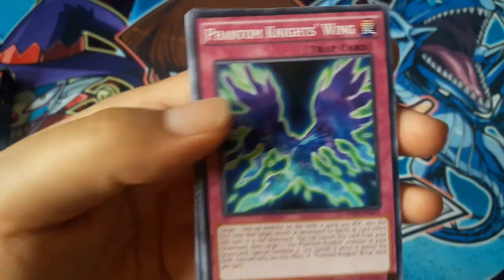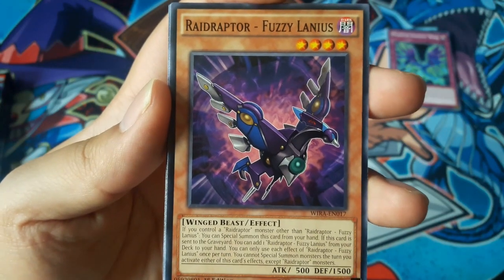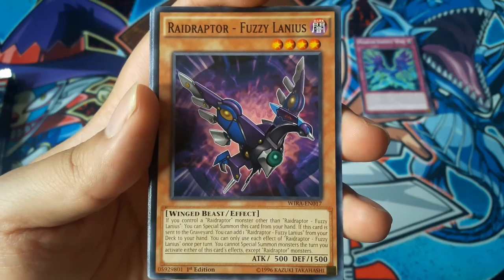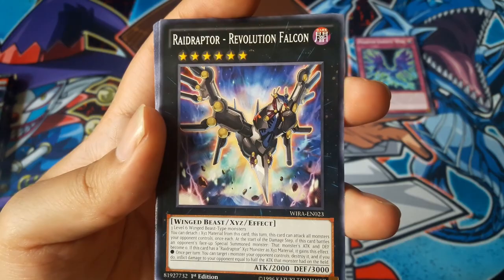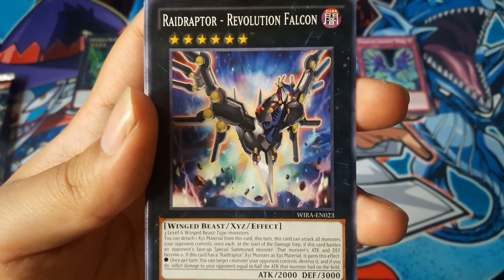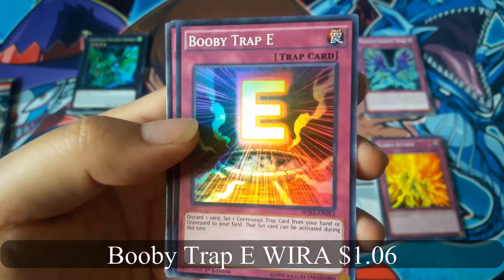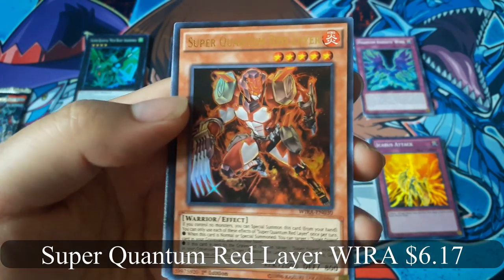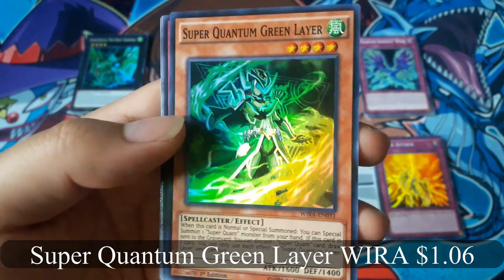Yu-Gi-Oh! Wing Raiders pack x8 opening.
My Yu-Gi-Oh! Wing Raiders pack opening. What other openings would you want to see?